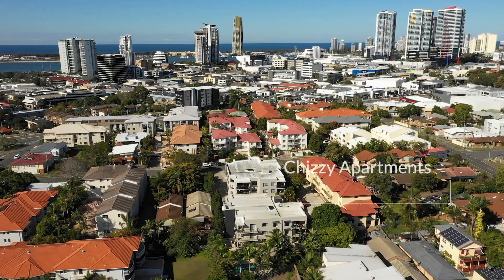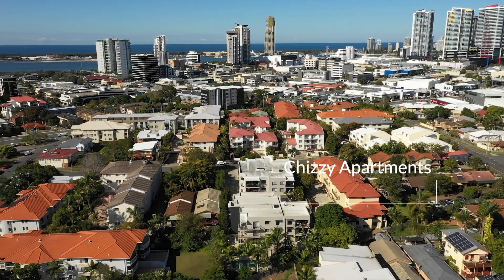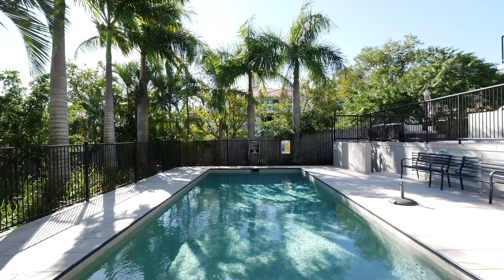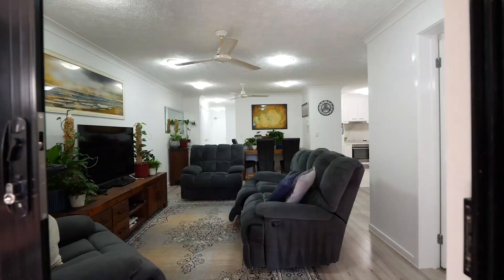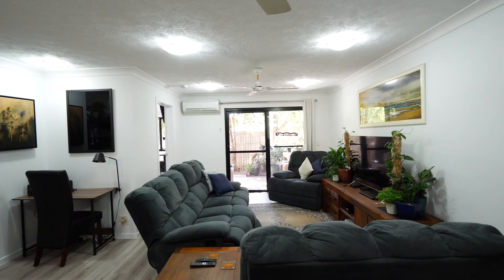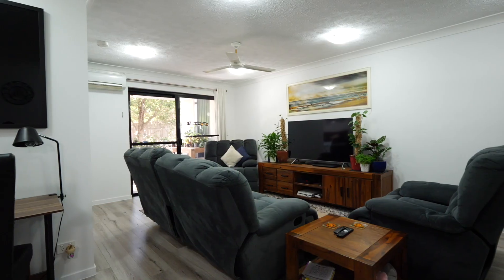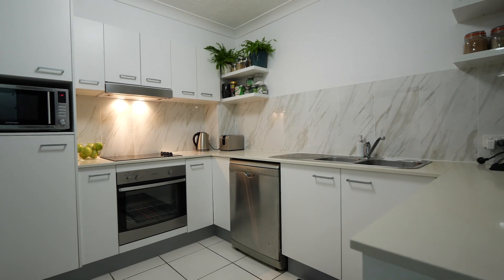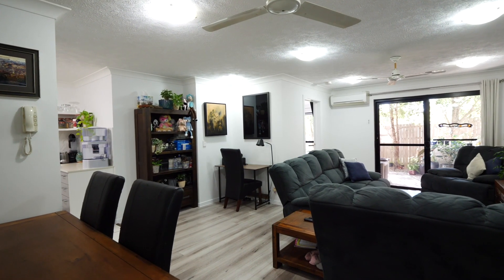17/15-17 Lloyd Street, Southport